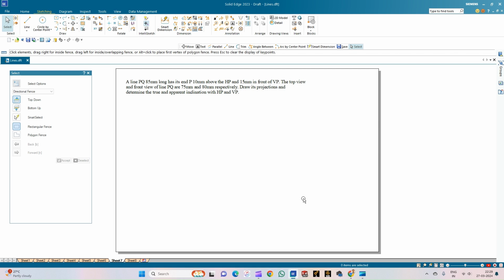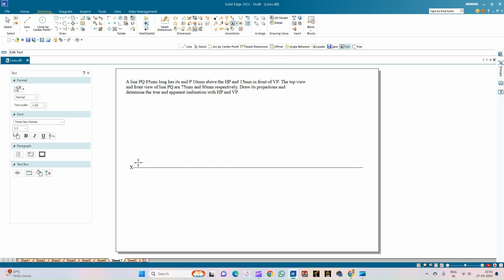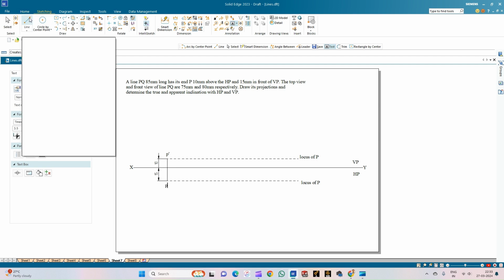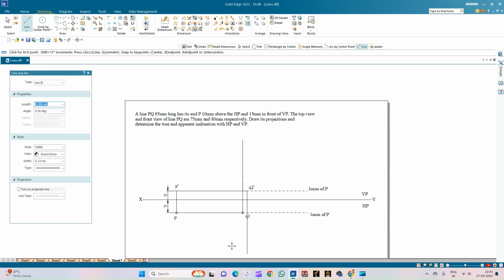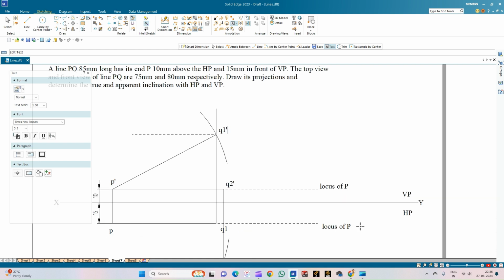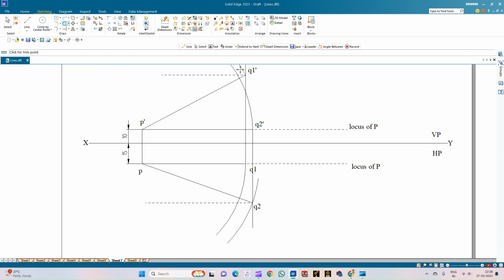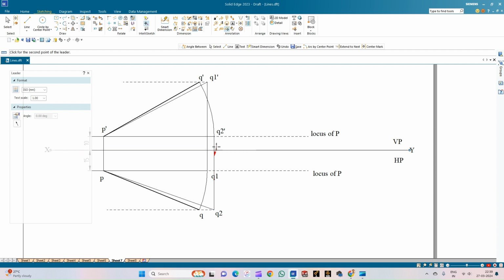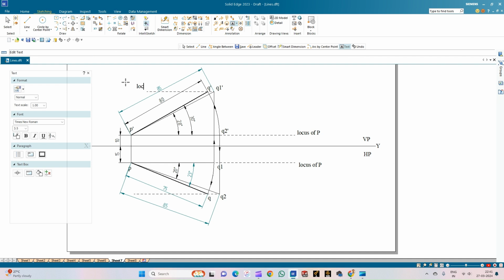Orthographic Projection of Lines 07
To measure the True and Apparent Inclinations when the True length and Apparent lengths of the line is given.